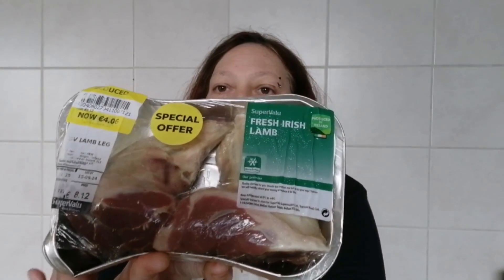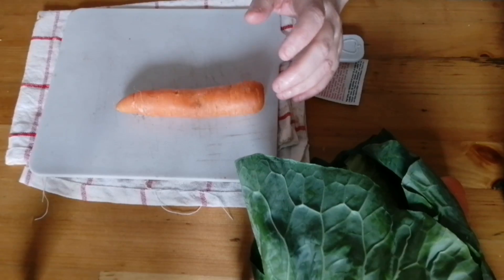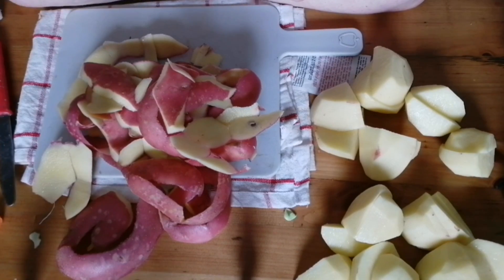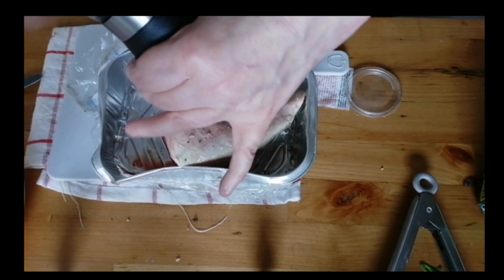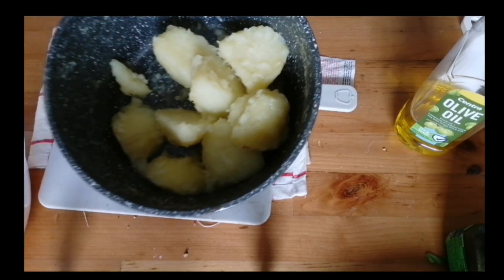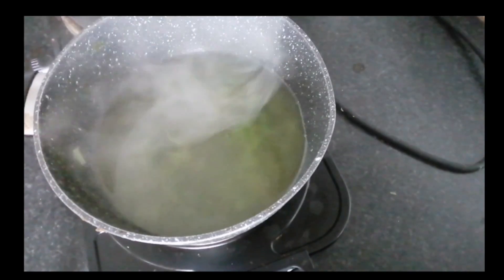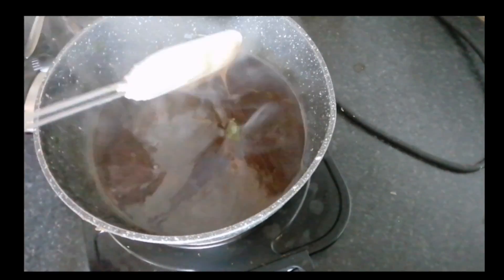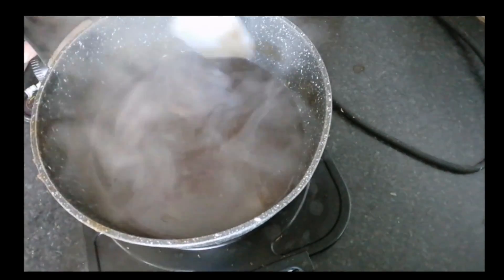Sunday dinner Roast lamb and minted gravy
I got these on offer